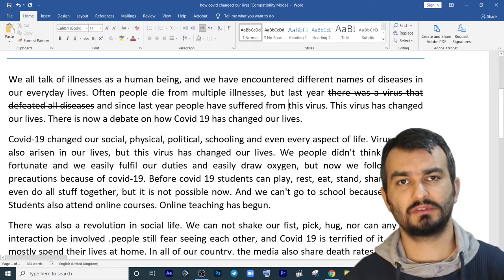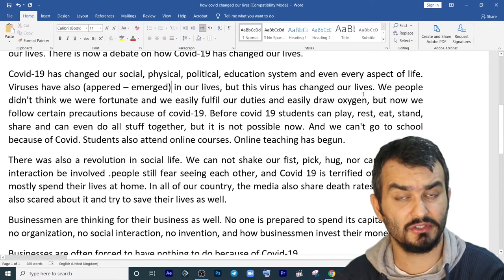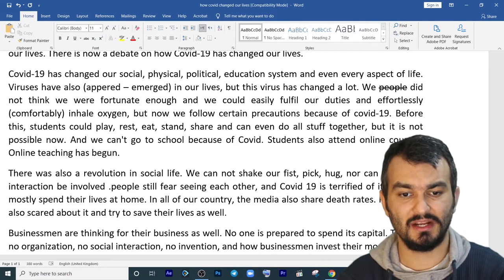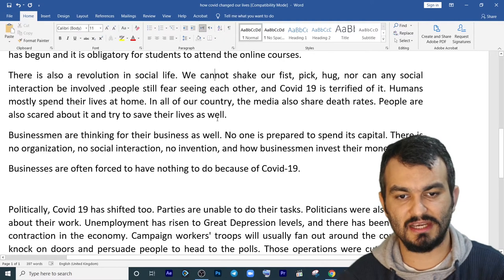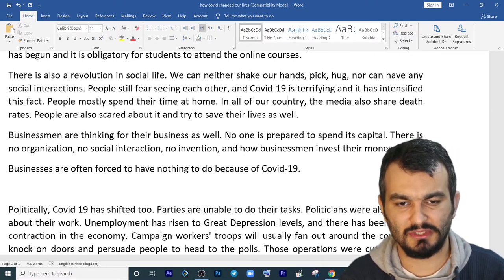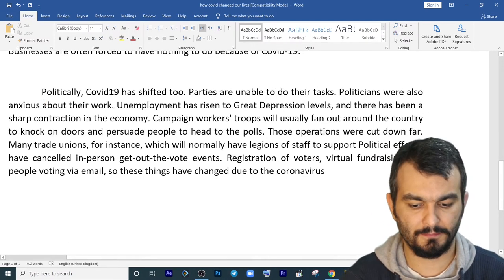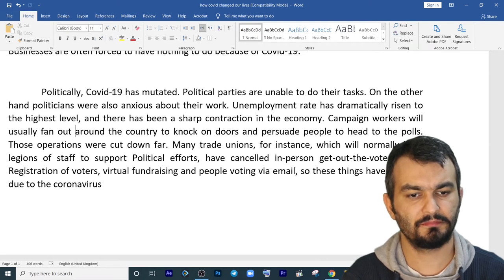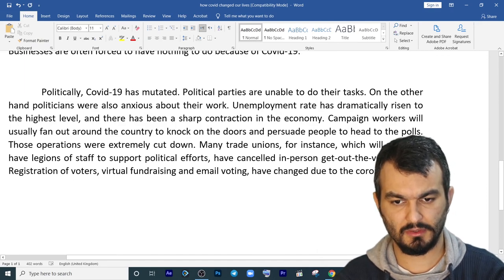A Decent Analysis of an Essay - Untold Secrets of Writing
In this video we will be talking about how to write a decent essay, I am teacher Meysam and I will share some untold secrets of writing with you guys. That is why I tried to analyze a sample essay that one of my students wrote it to me recently. Let's dive into the video and find out what is going on.

What is Critical Writing?
Critical writing is writing which analyses and evaluates information, usually from multiple sources, in order to develop an argument. A mistake many beginning writers make is to assume that everything they read is true and that they should agree with it since it has been published in an academic text or journal.

Academic writing is clear, concise, focussed, structured, and backed up by evidence. Its purpose is to aid the reader's understanding. It has a formal tone and style, but it is not complex and does not require the use of long sentences and complicated vocabulary.

For all of the videos, you can watch them from this

I am teacher Meysam I am a certified English teacher and I teach English since 2007, in this channel you will not only see videos about English and also educational video which I normally do research and make them reliable videos.